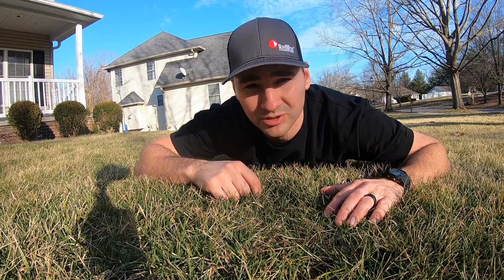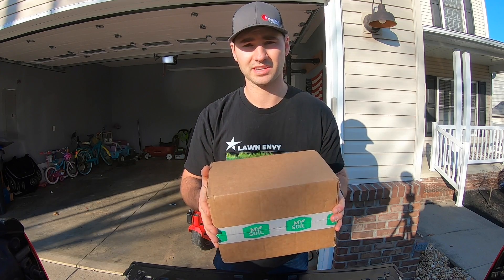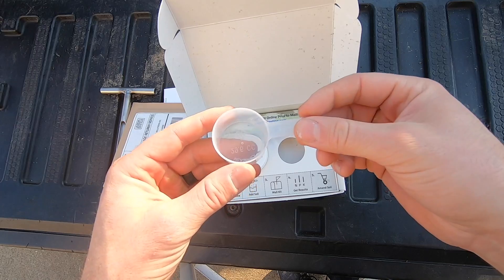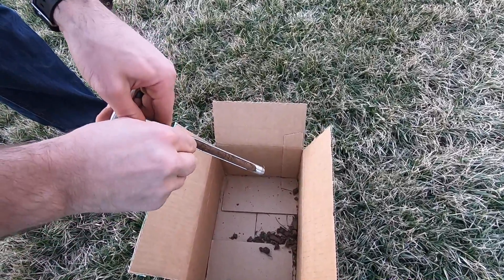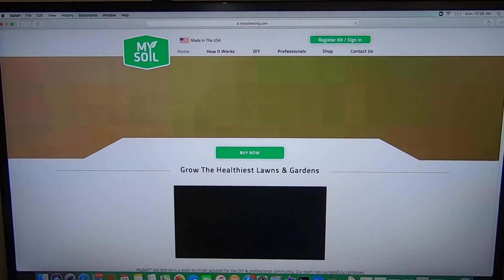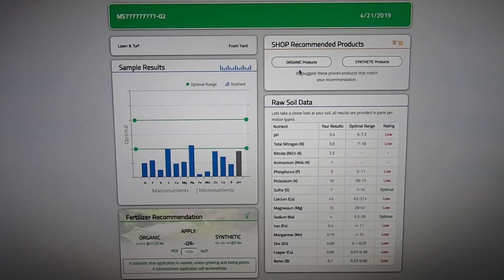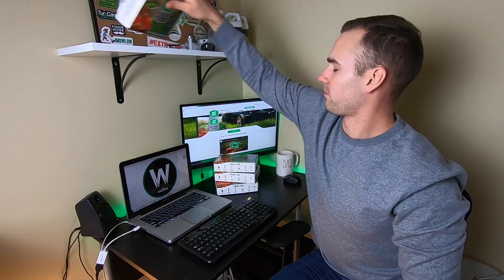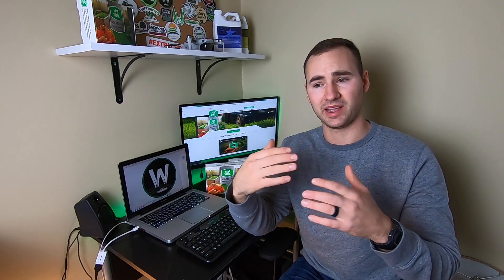MySoil Test Kit | The EASIEST way to test your SOIL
The MySoil test kit is the easiest way for DIYers to test their soil. Get everything you need sent right to your door. Collect your sample, put it in the cup, ship it back in the pre paid envelope. BOOM! You're done.

You can purchase merchandise via email.

Products I use on my lawn:

LawnStar Humic Acid

LawnStar Liquid Iron

**MySoil DIY soil probe

**MySoil Pro pack (2 kits, 1 probe)

**Soil test (MySoil)

If you enjoy my content and would like to support me

Send me stuff: Email for my address